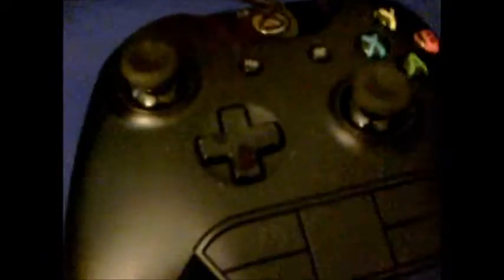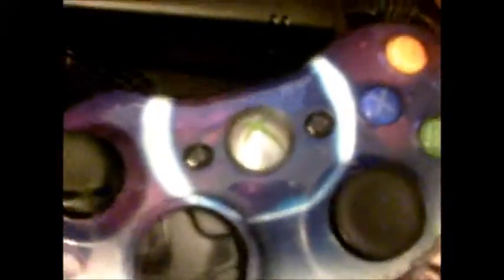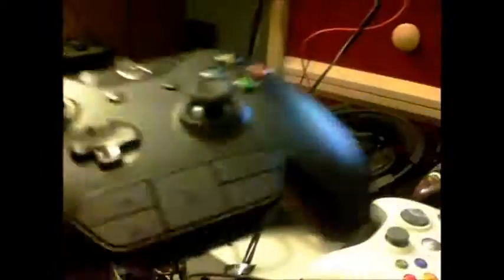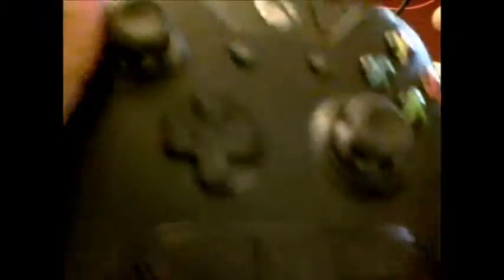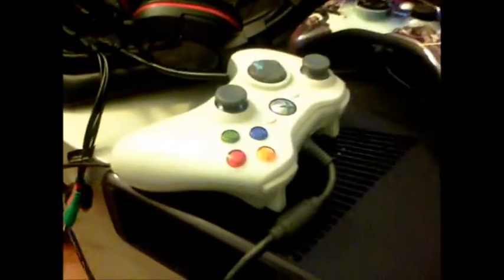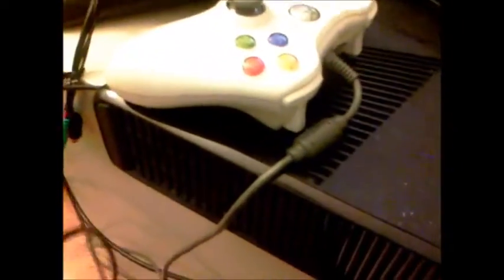What happens if you put an XBOX 1 controller on an XBOX 360?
I decide to test out an XBOX 1 controller on an XBOX 360 and U can see me test it out as well as the final results here.